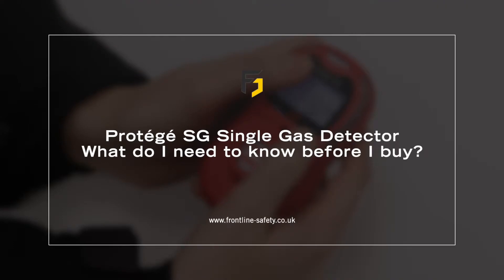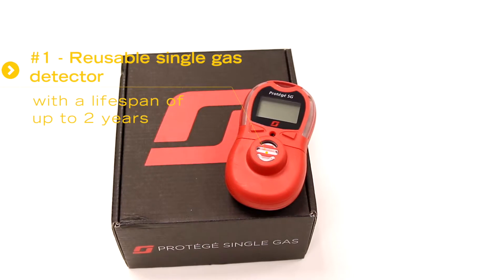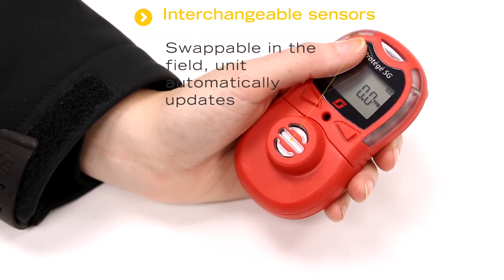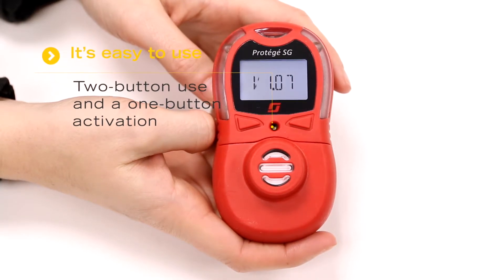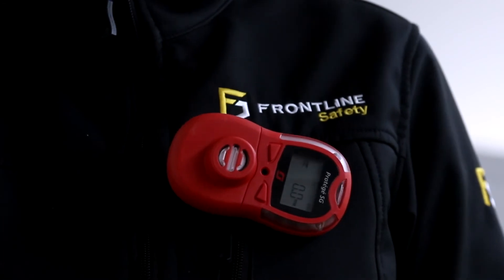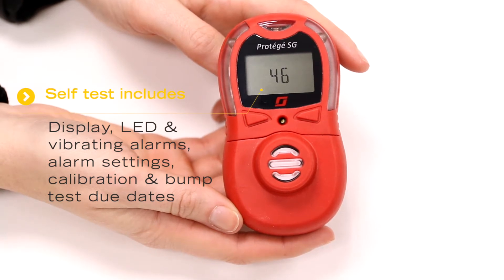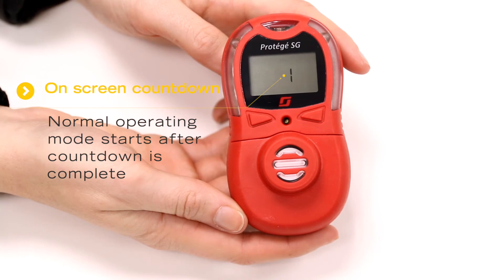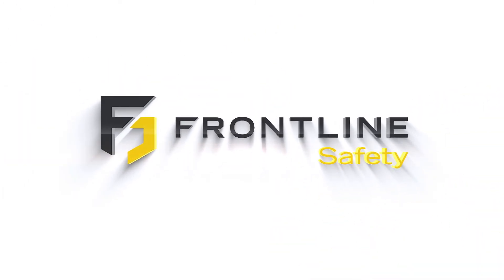Scott Safety Protege SG Single Gas Monitor - What I Need to Know Before I Buy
The Scott Safety Protege SG is a single gas detector that comes in a range of different gases.  Choose from O2, H2S, CO, CO-H2, HCN, O3, NO, NO2, PH3, SO2, NH3, Cl2 and ClO2.  This is a reusable gas detector so it has a lifetime of 1.5 to 2 years, depending on gas type and it can be calibrated every 6 months.

In this video we explain the 5 things you need to know before you buy.